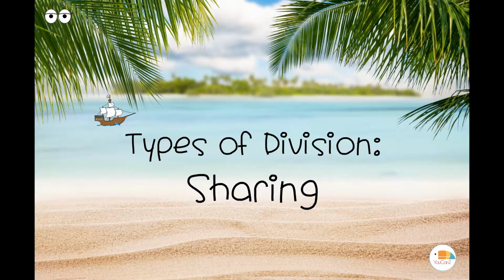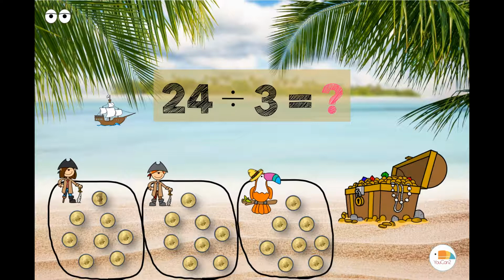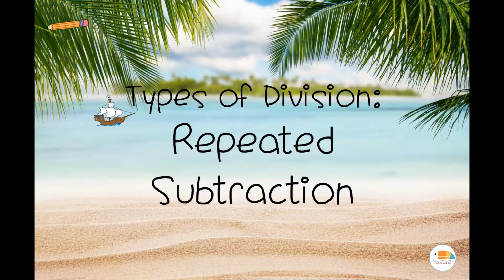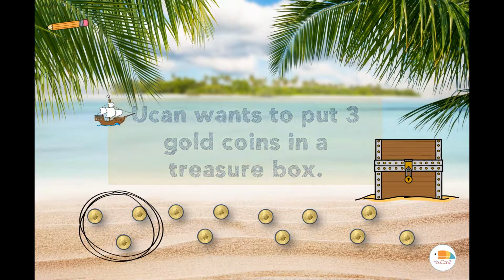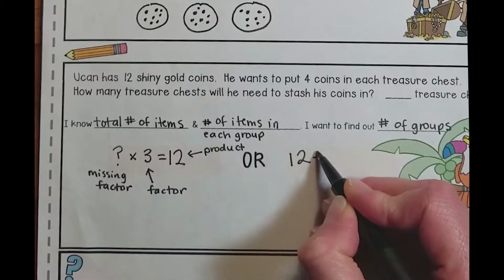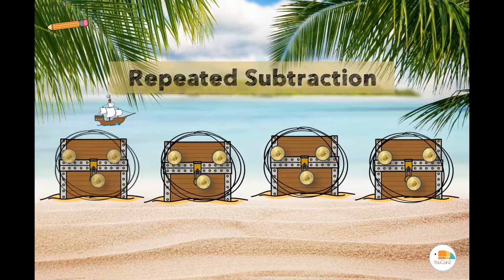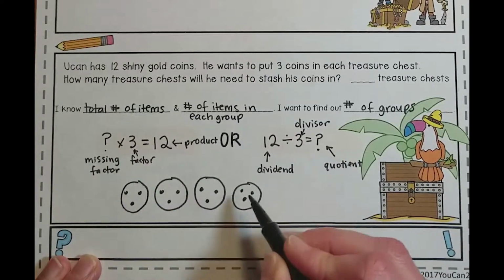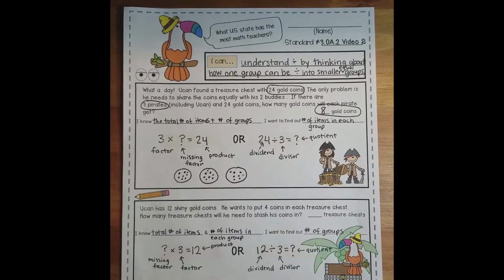3 OA 2 Video 2 with Ucan the Toucan